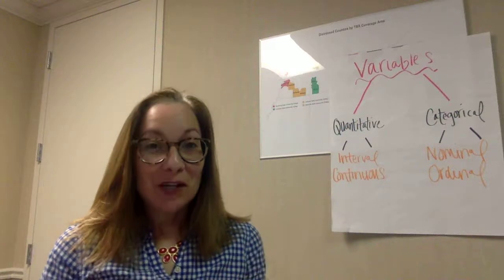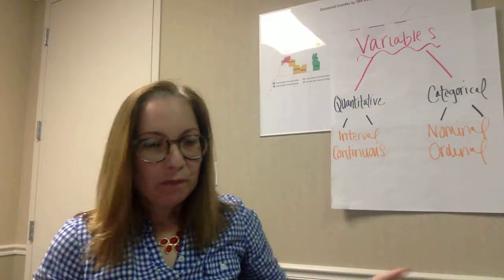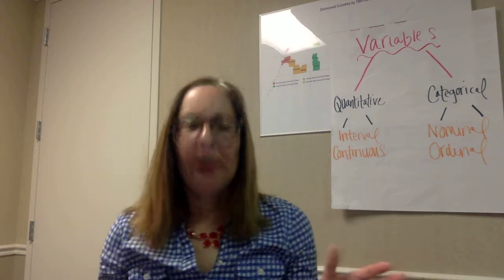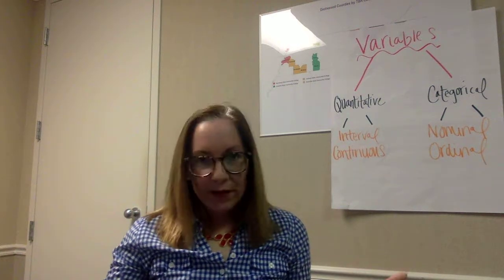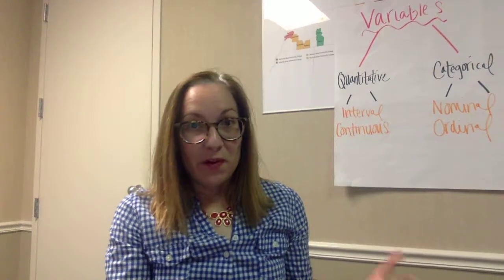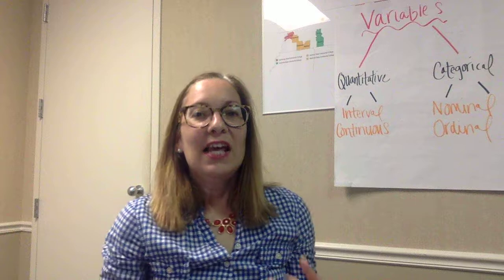clip 2018 05 13 16;21;40